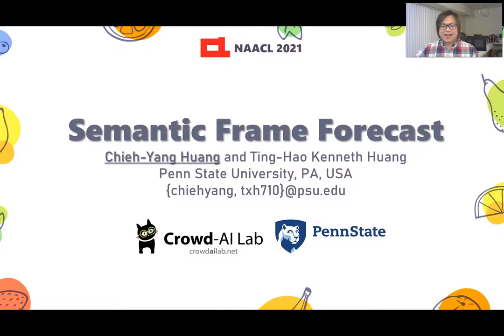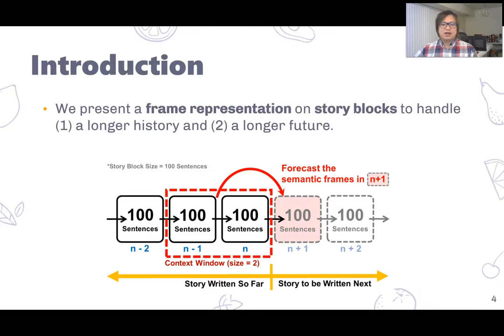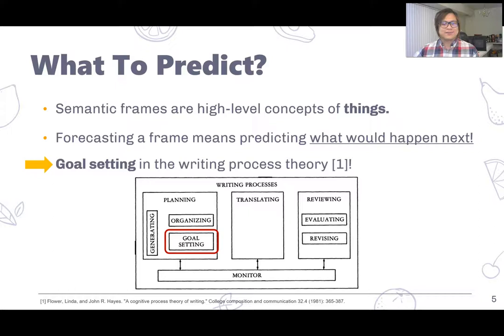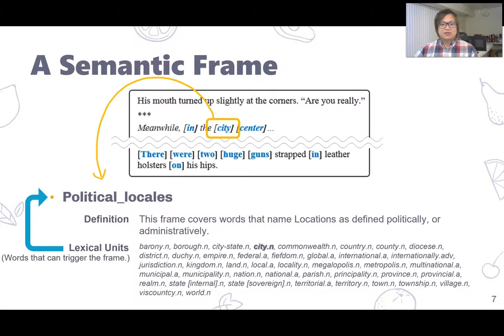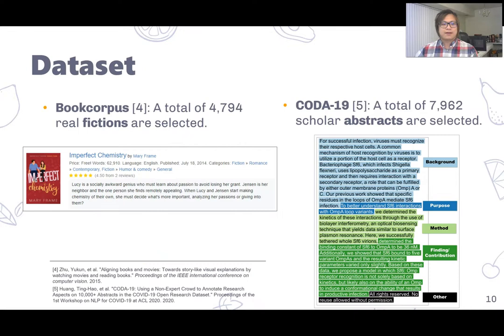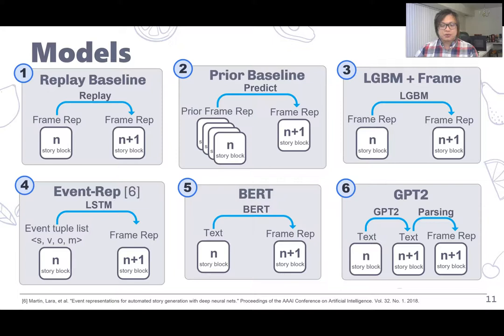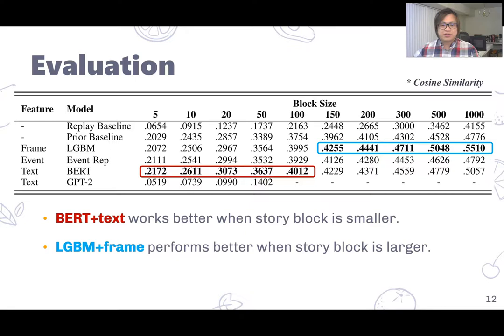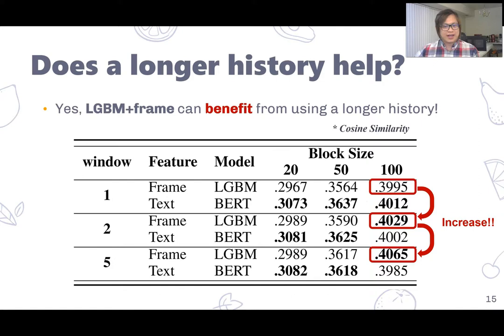NAACL 2021 Semantic Frame Forecast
Author: Chieh-Yang Huang and Ting-Hao Kenneth Huang